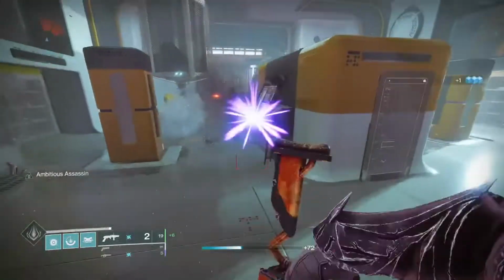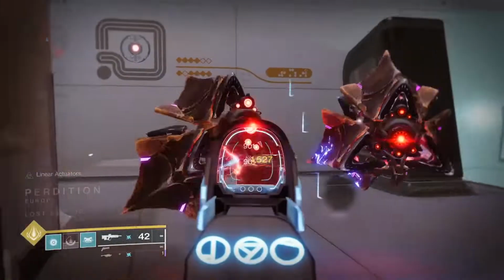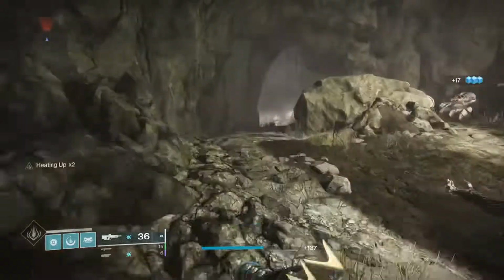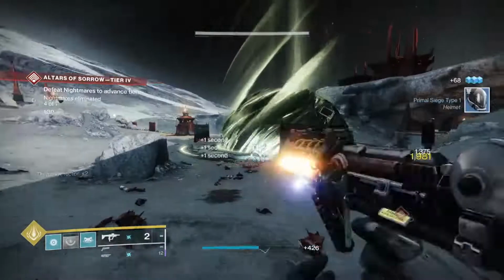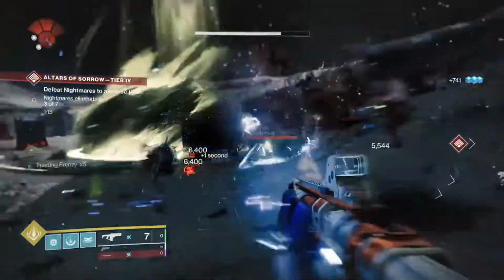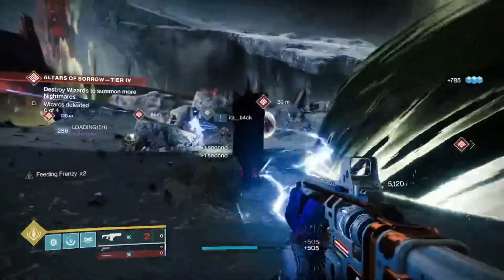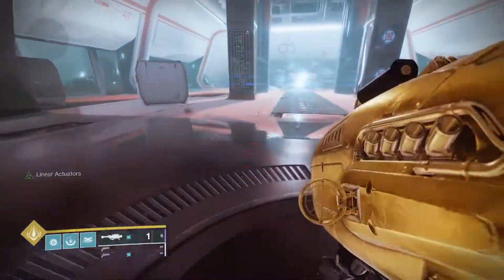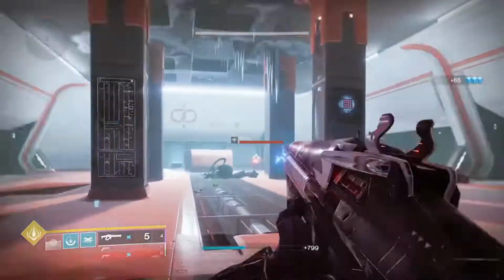Legendary Weapons You Need For Season 18 And Arc 3.0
Heres a video showing my opinions on legendary weapons that you should have going into season 18 and the new arc 3.0 subclass changes.

Twitch.tv/ReLiphant
Tik Tok reliphant